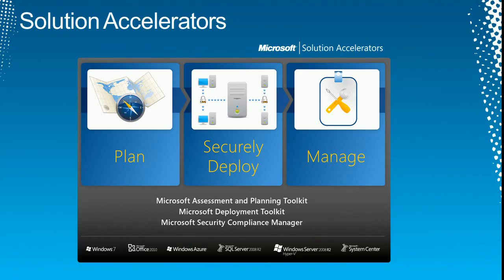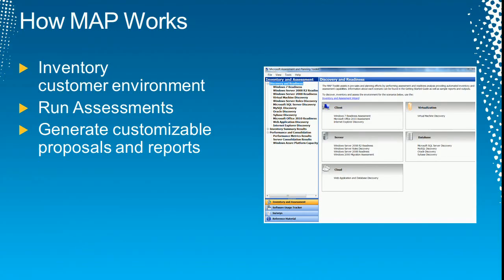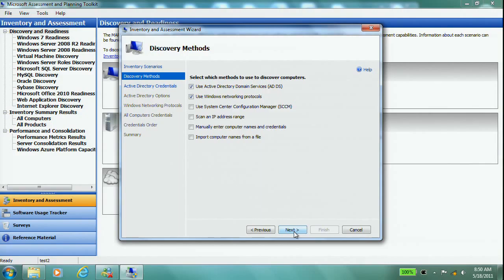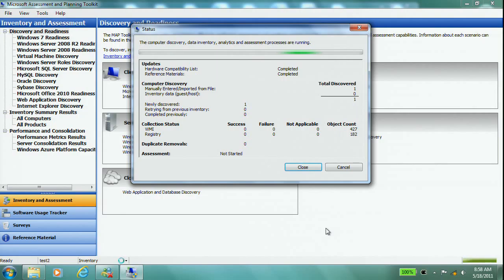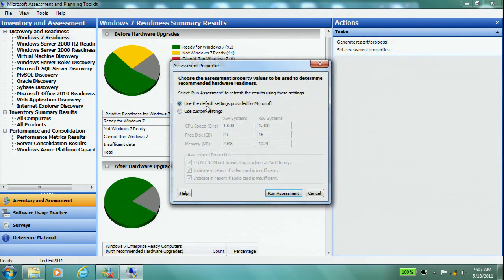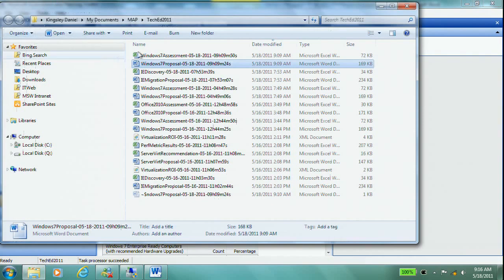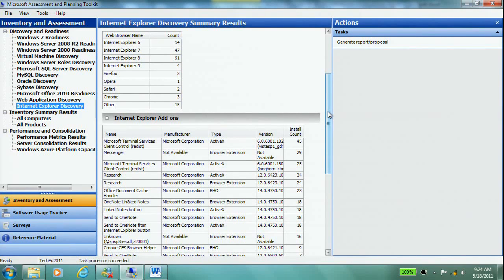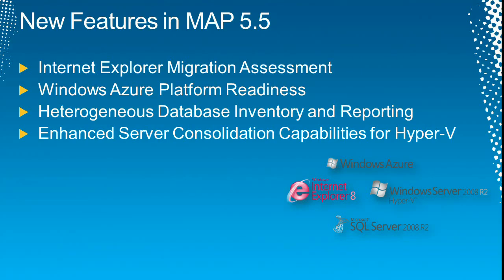Tech·Ed North America 2011 Windows 7 and Windows Internet Explorer Readiness Assessment with Microso